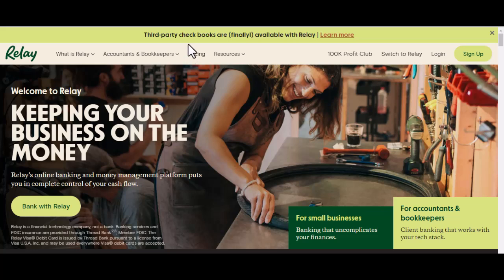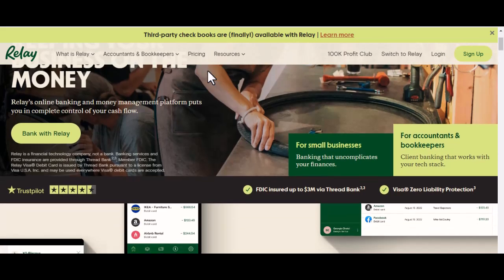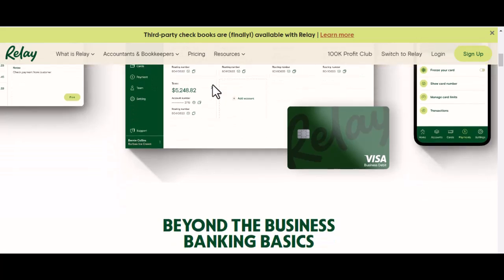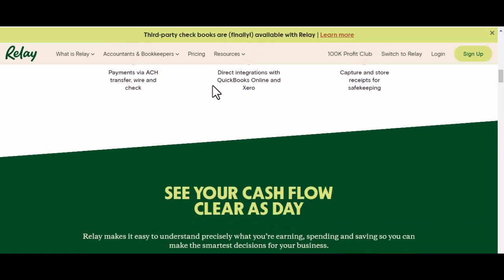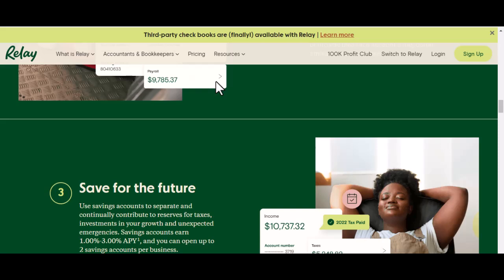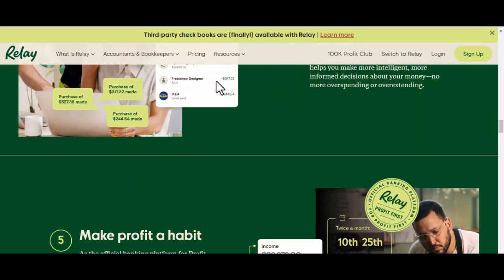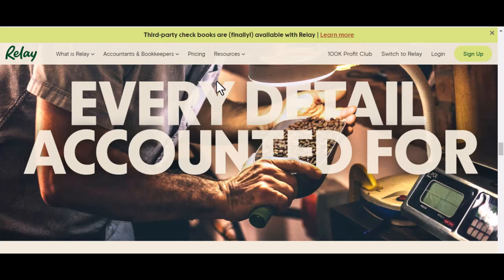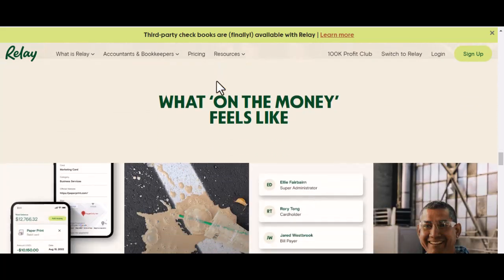Relay Bank Integrations with QuickBooks & Xero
In this video we talk about Relay Bank Integrations with QuickBooks & Xero